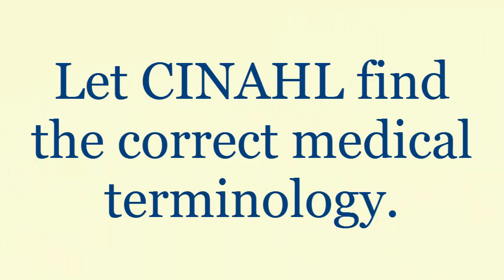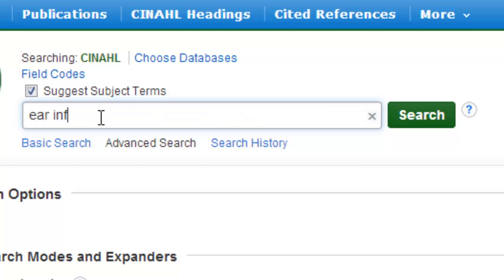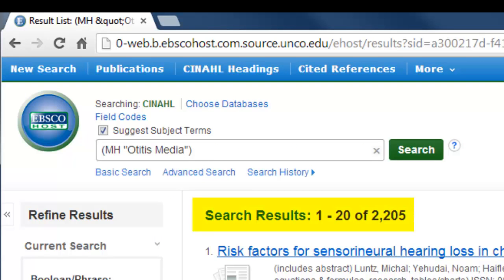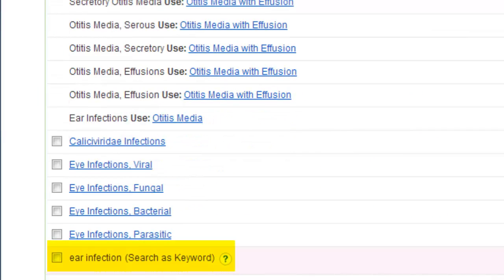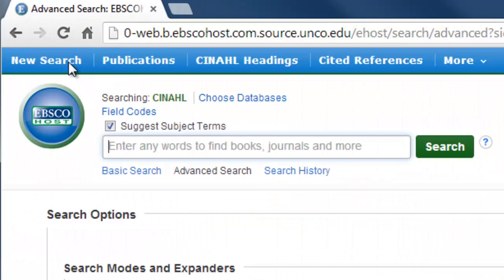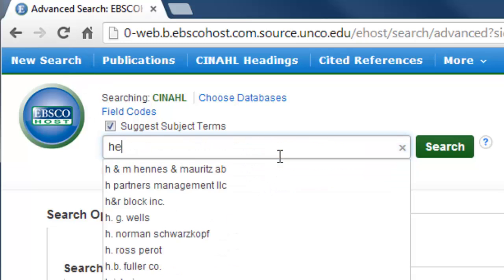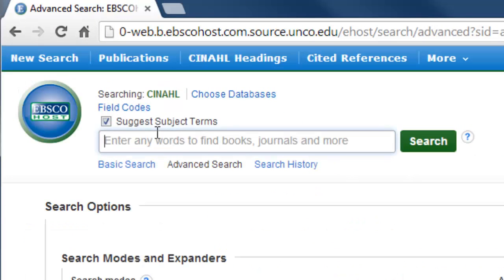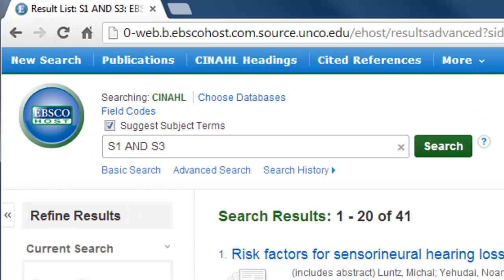Searching CINAHL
Learn how to effectively and efficiently search CINAHL, the Cumulative Index to Nursing and Allied Health Literature. This video demonstrates using subject headings, multiple terms, and limiters to narrow your search to the best possible articles.